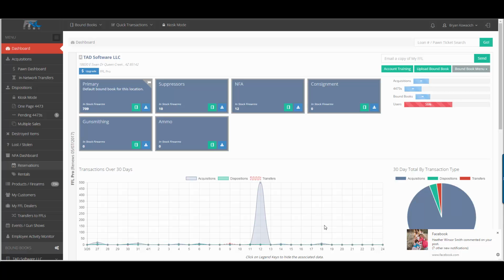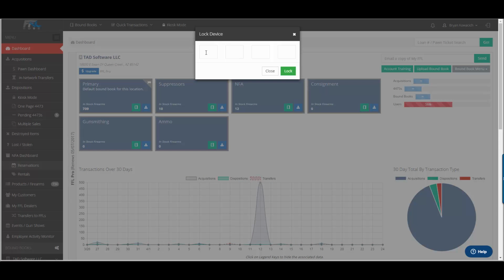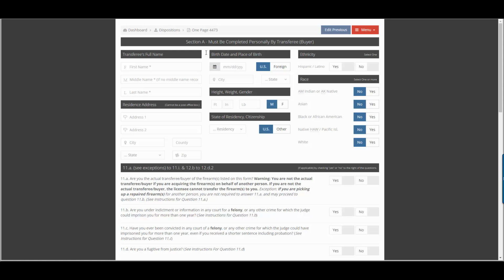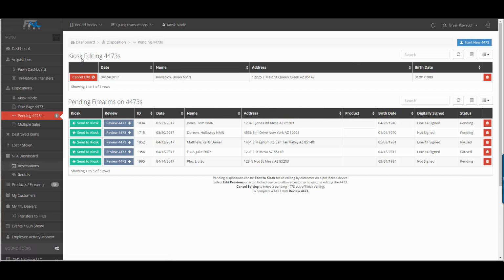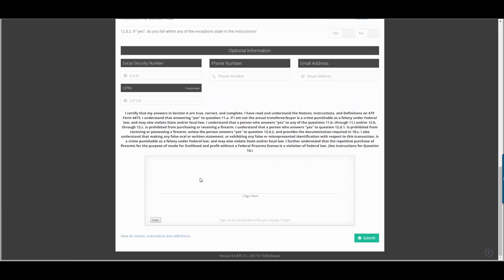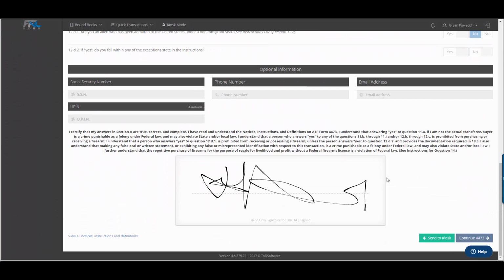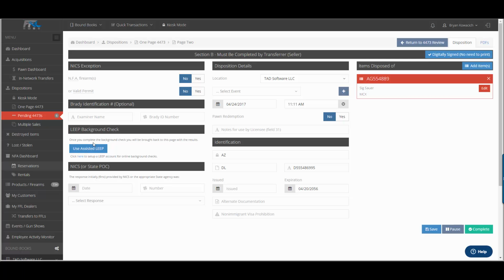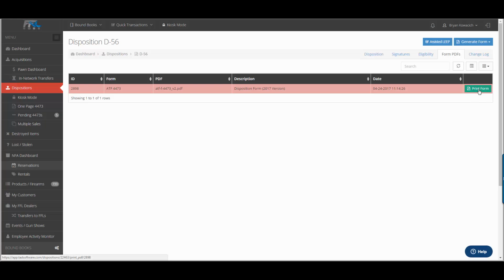FFL Boss Kiosk Mode v4.7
FFL Boss has a kiosk mode that allows your customers to fill out the 4473 in a digital format and also allows you as a firearms dealer to more effectively capture your customers information for future communication and sales efforts.
FFL Boss's Kiosk mode is a beautifully rendered digital format that will also impress any customer with your 21st century technology usage within your firearms shop.